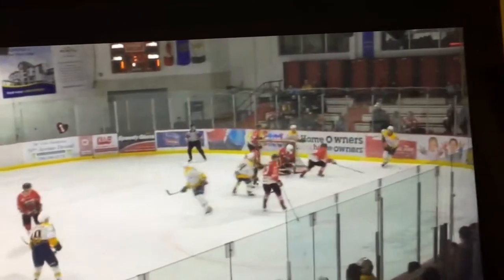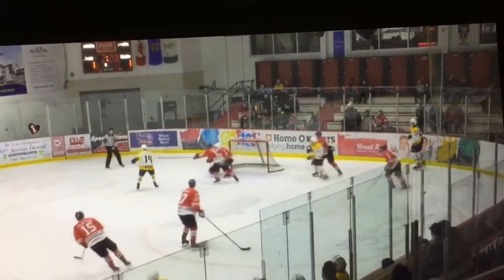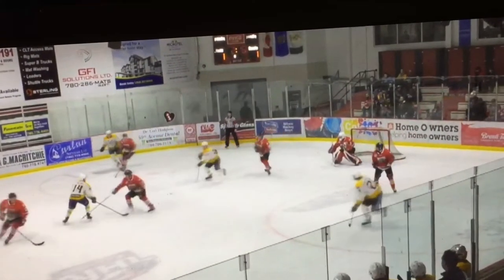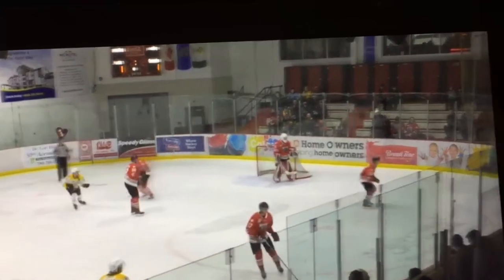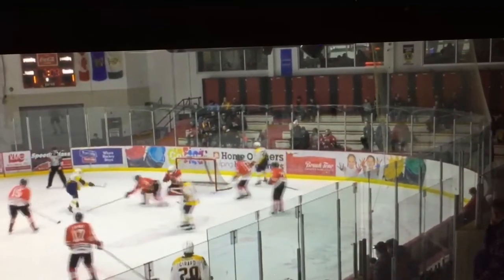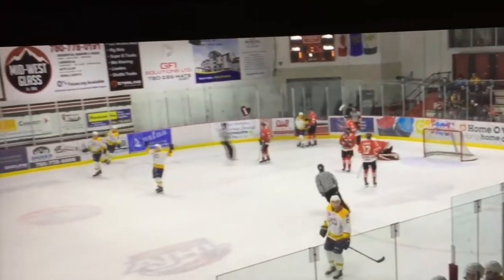Zach Okabe Jan 19 2019 - Puck handling/back hand shoot